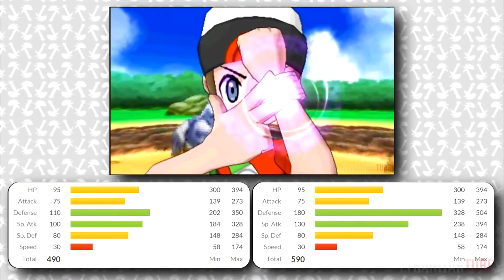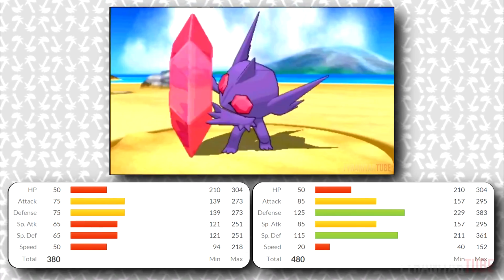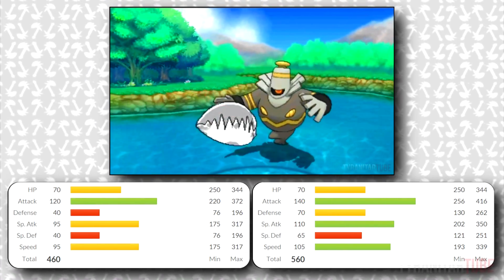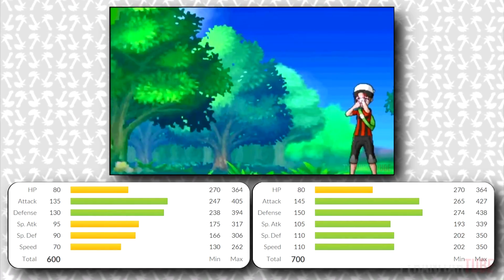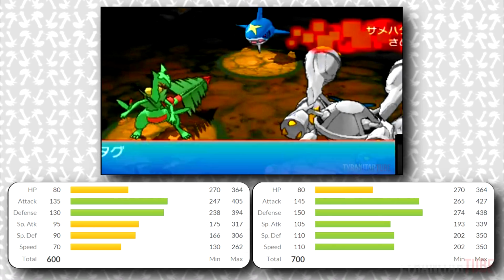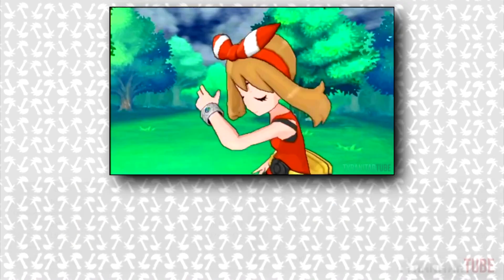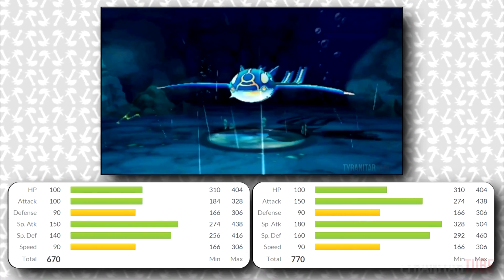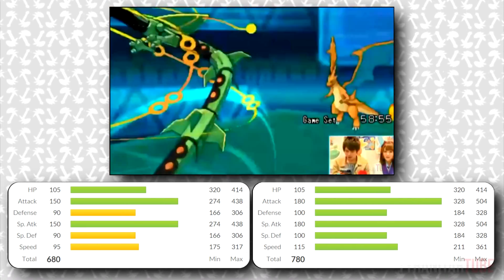All Primal & Mega-Evolutions and Stats! - Pokémon Omega Ruby and Alpha Sapphire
Showcasing every NEW ORAS Mega Evolution and going in-depth about its stats and potential!

Every ORAS Mega to All ORAS Primals!

Time List to view selectively:
(0:28) Mega Sceptile @ Sceptilite
(0:58) Mega Swampert @ Swampertite
(1:23) Mega Beedrill @ Beedrillite
(1:51) Mega Pidgeot @ Pidgeotite
(2:25) Mega Slowbro @ Slowbro
(2:50) Mega Steelix @ Steelixite
(3:25) Mega Sableye @ Sablenite
(4:04) Mega Sharpedo @ Shapedite
(4:41) Mega Camerupt @ Cameruptite
(5:10) Mega Altaria @ Altarianite
(5:39) Mega Glalie @ Glalite
(6:07) Mega Salamence @ Salamencite
(6:31) Mega Metagross @ Metagrossite
(6:52) Mega Lopunny @ Lopunnite
(7:16) Mega Gallade @ Galladite
(7:37) Mega Audino @ Audinite
(7:58) Mega Diancie @ Diancite
(8:30) Primal Groudon @ Red Orb
(9:08) Primal Kyogre @ Blue Orb
(9:43) Mega Rayquaza @ :]

Credits:
M-Glalie Footage - JosePokemon42